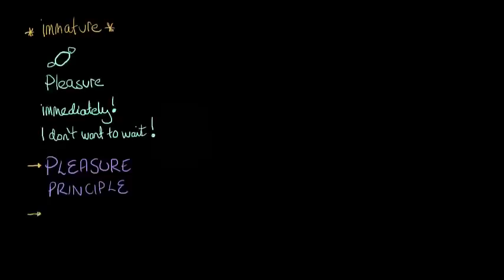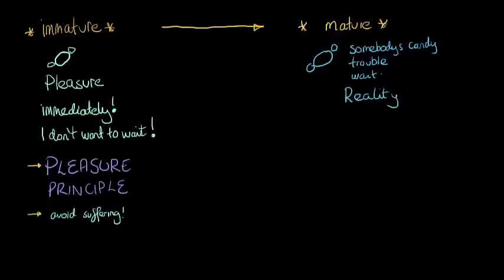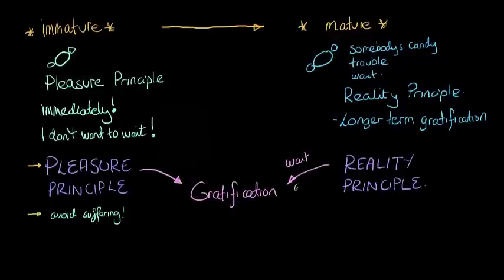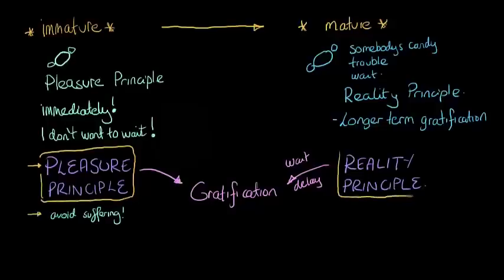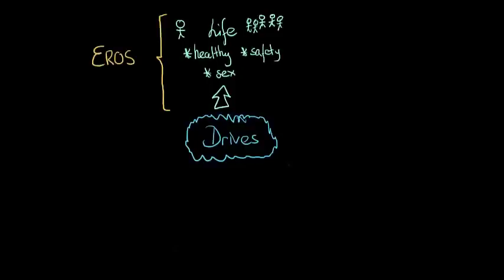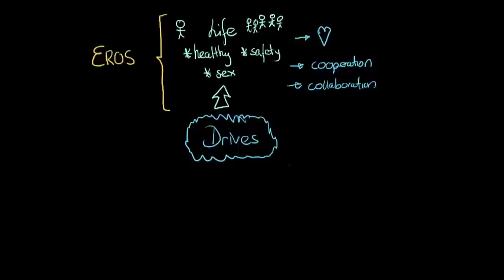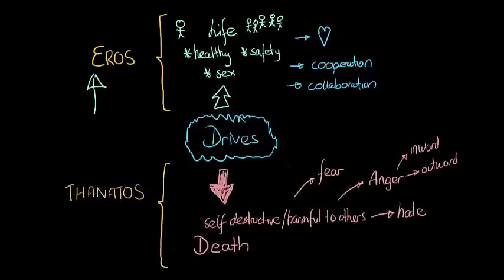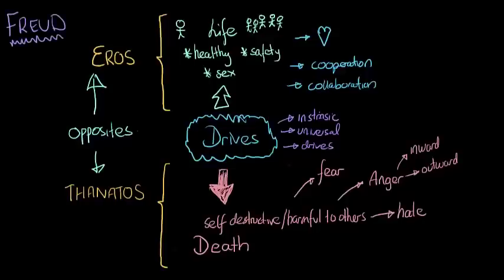Freud - Death drive, reality principle, and pleasure principle | Behavior | MCAT | Khan Academy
Missed the previous lesson? ?utm_source=YT&utm_medium=Desc&utm_campaign=mcat